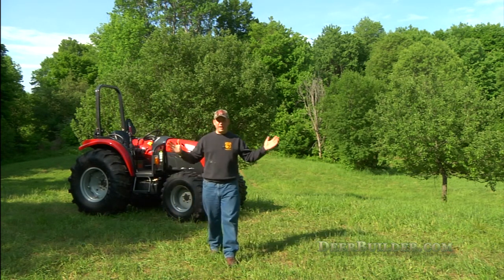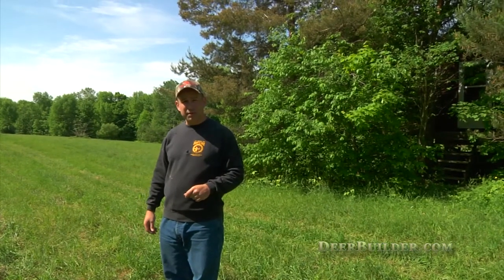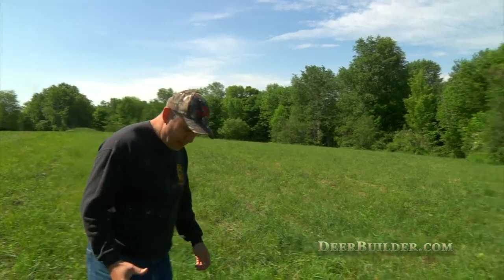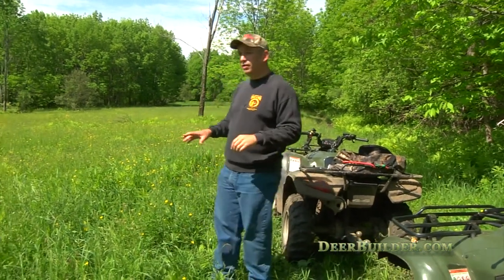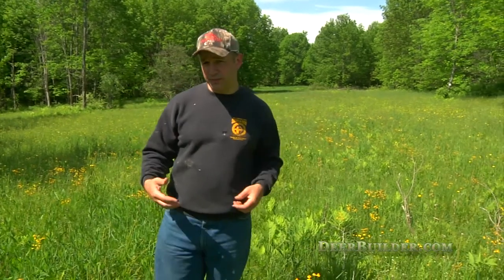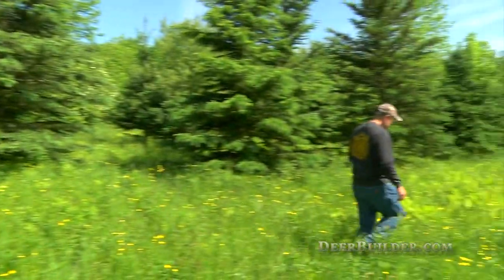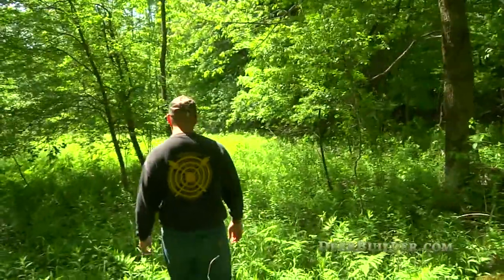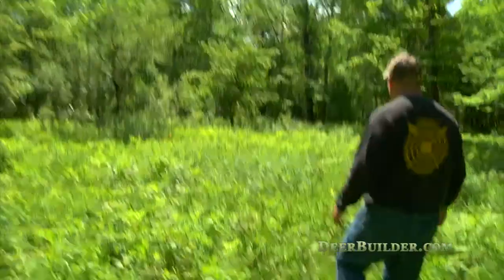Introducing you to DeerBuilder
We show you around the property and the vast potential in has for wildlife improvement.